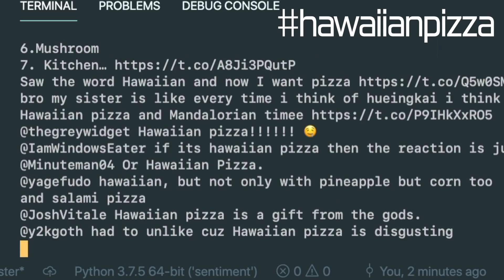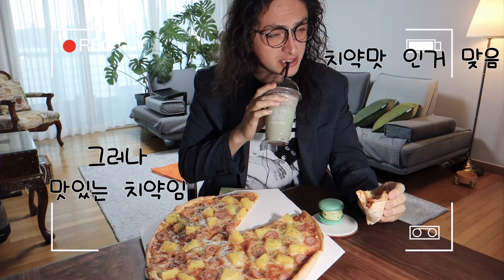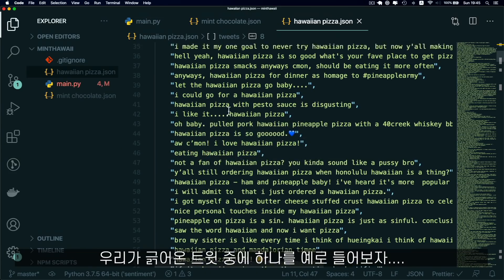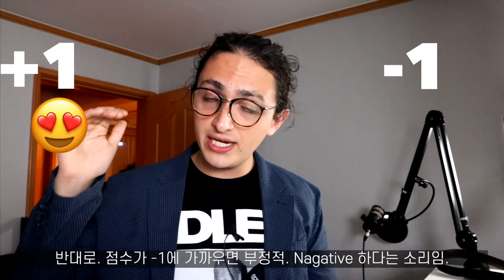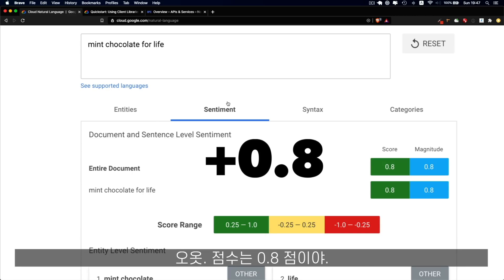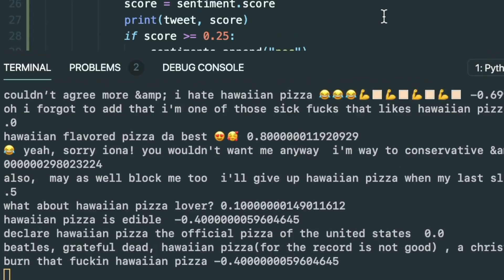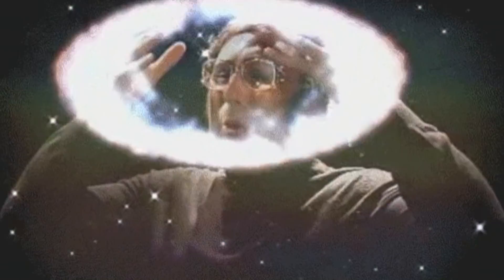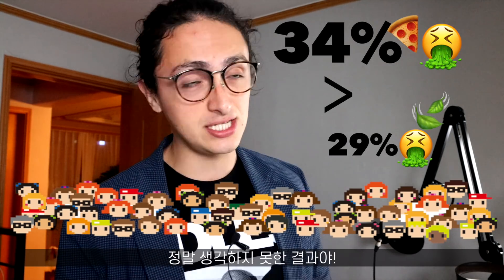민트 초코 논란! 자연어 처리(NLP)로 종결해드림.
트위터 감정분석을 구글 자연어 처리 (NLP) API 로 해보았다.
민트초코는 과연 치약맛 인가.
하와이안 피자는 과연 피자에 대한 무례함인가.
그 결과는!?
📌 니콜라스와 무료로 파이썬 공부하기
📌 Learn Python for free!